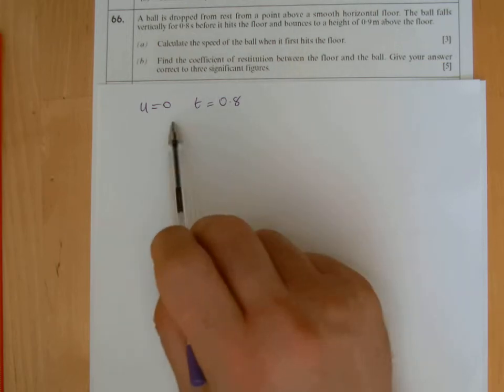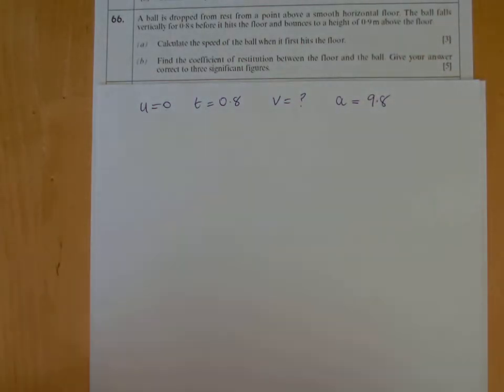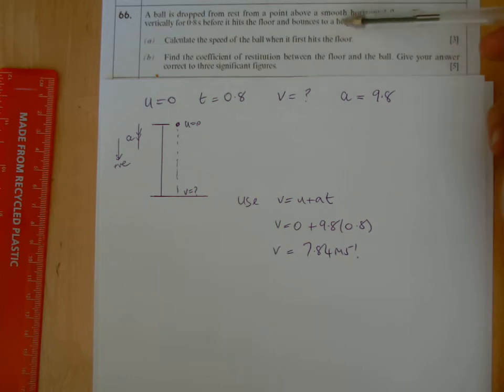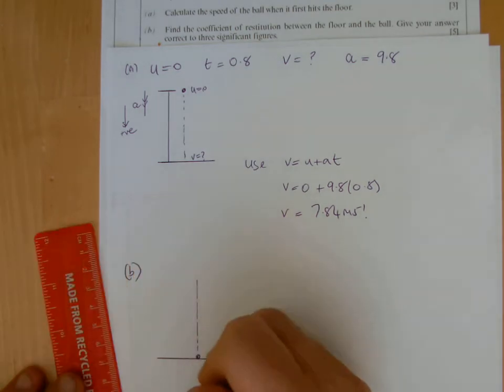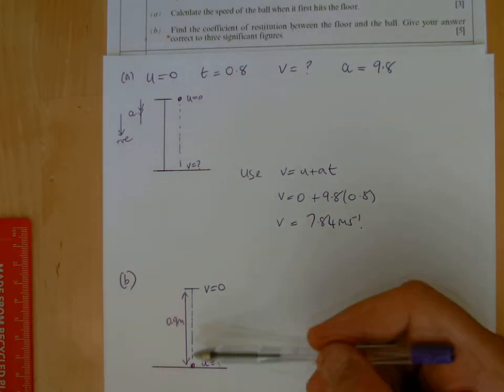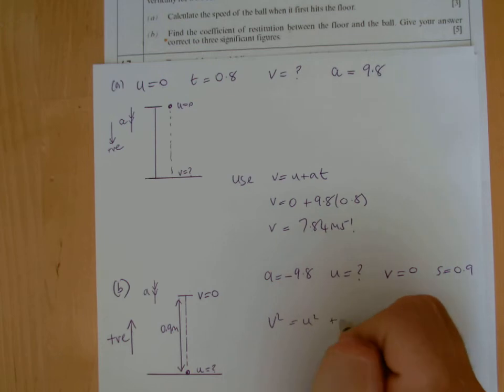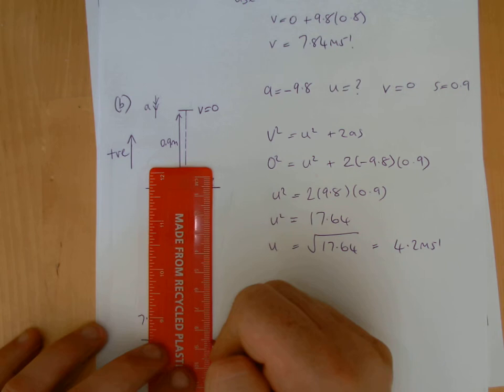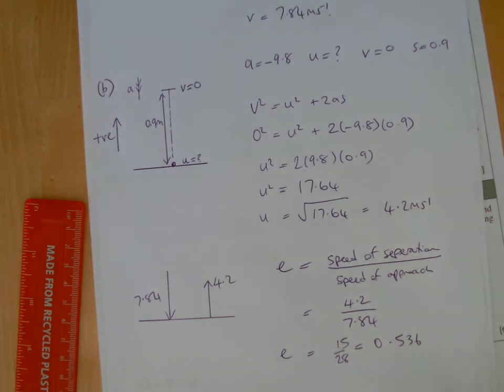Q66 M1 ULTIMATE